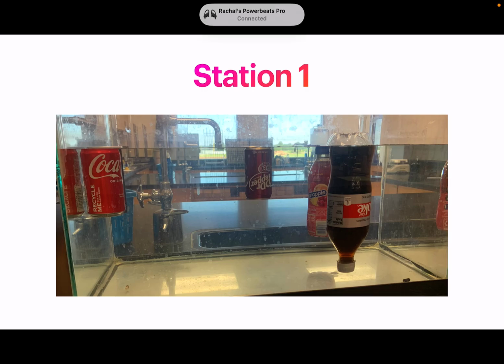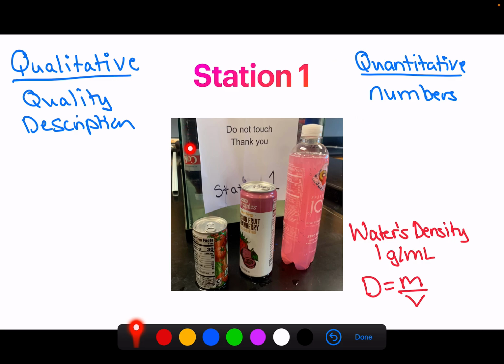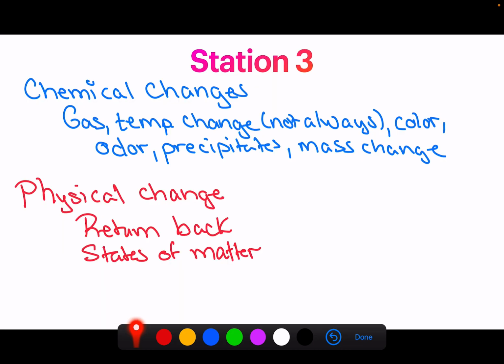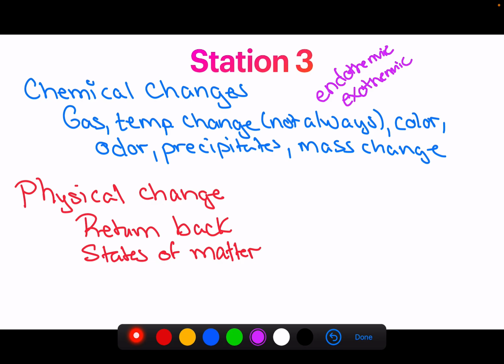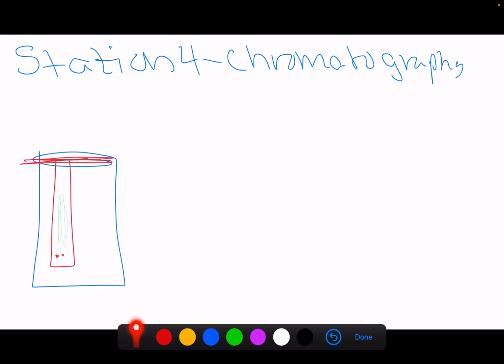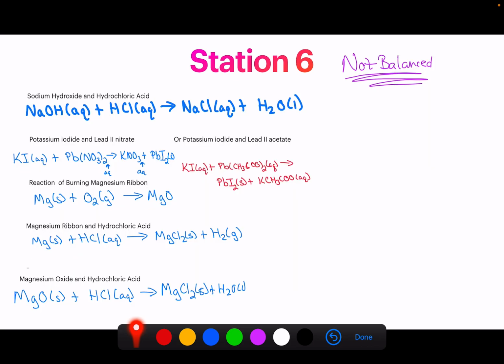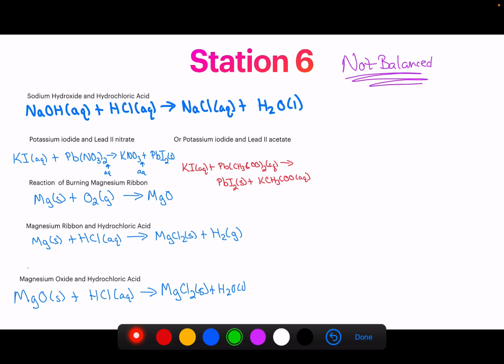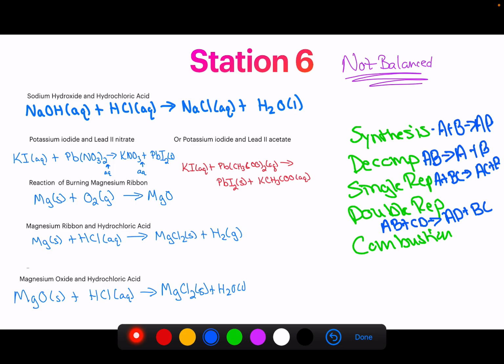DCAP Post Welcome Back Lab